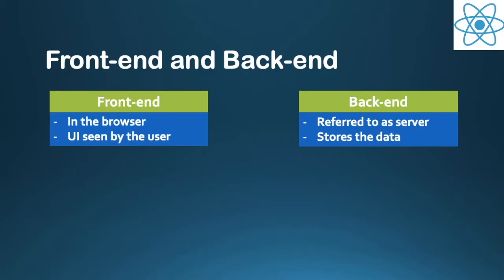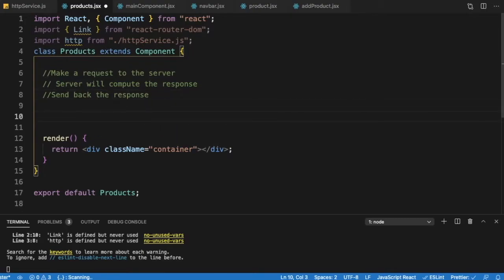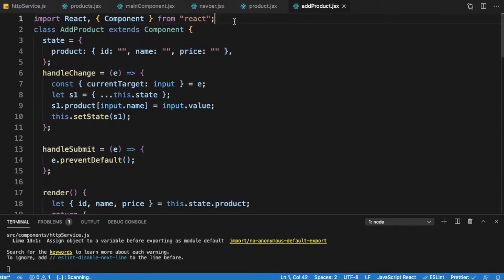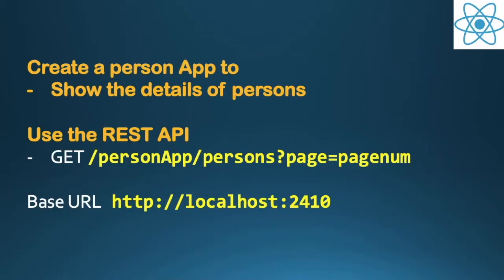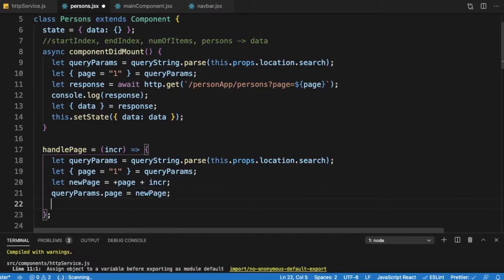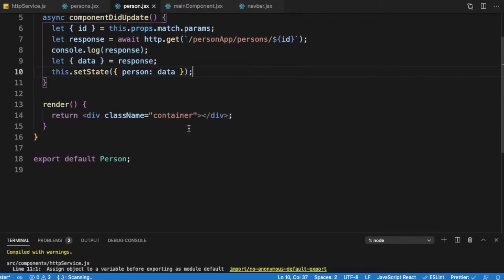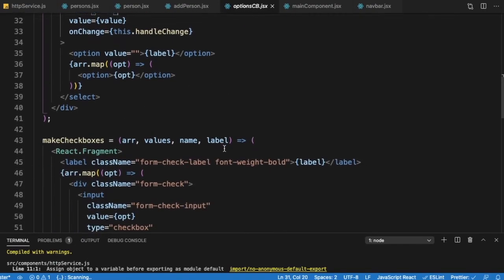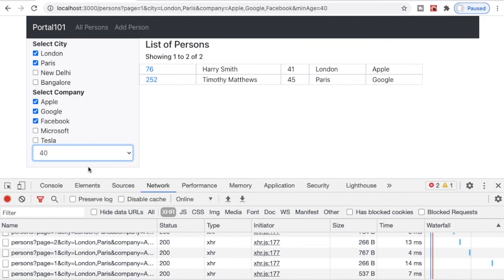React JS Tutorial - Course Lessons #10 - HTTP in React - HTTP and Axios - GET, POST - Learn ReactJS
HTTP in React - HTTP and Axios - GET, POST

React terms : HTTP, HttpService, Axios, GET, POST, ComponentDidMount, ComponentDidUpdate, await, async, axios.get, axios.put, data, request, response, status, postman, test api with postman, How to use postman, pagination

Install axios : npm install axios

Key components in HTTP and network in React -
Library : Axios, Fetch, jQuery AJAX
Axios.get, Axios.put, httpService, await, async
REST API - GET, POST, PUT, DELETE
HTTP request, response, status, data
Handling pagination

With Sample Codes and Exercises, do the exercises and understand the various validation techniques.

00:00 Front-end client and Back-end server
02:22 HTTP in React and Axios
03:09 Setting up the node server
05:26 REST APIs and GET
07:47 Sample Code 1a - GET products using REST APIs
16:13 Sample Code 1b - GET product using REST APIs
20:41 Sample Code 1c - POST new product data
26:15 Inspect network requests in Chrome
29:08 Introduction to Postman and Testing APIs with Postman
33:49 Code Exercise 2a: Person App - GET persons with pagination
52:43 Code Exercise 2b: Person App (GET person)
59:39 Code Exercise 2c: Person App - POST new person
1:05:25 Code Exercise 2d: Query parameters and Person App